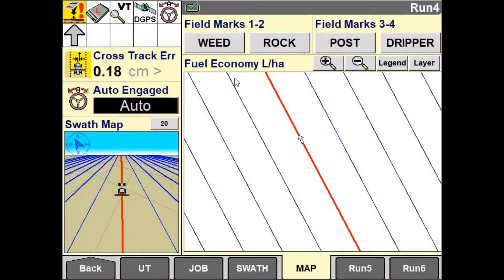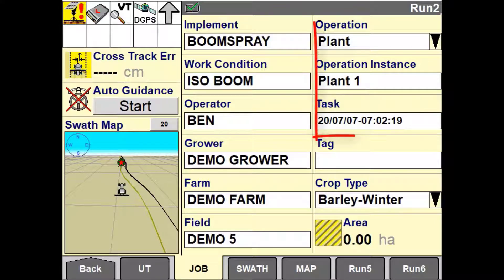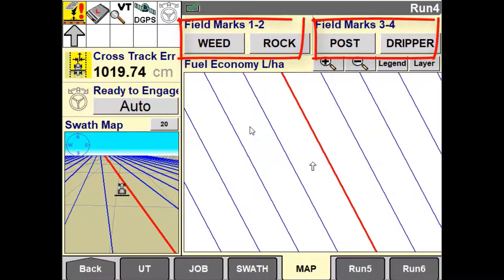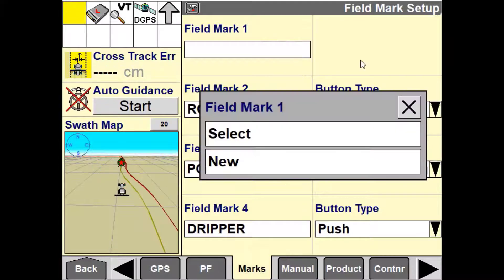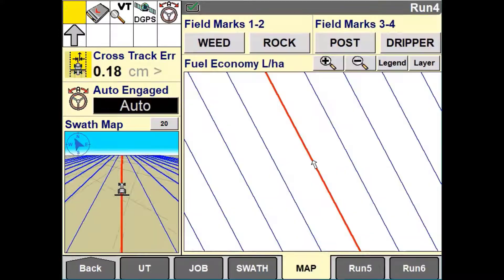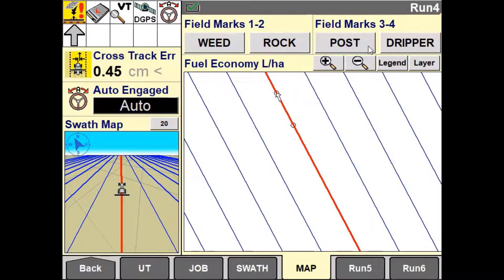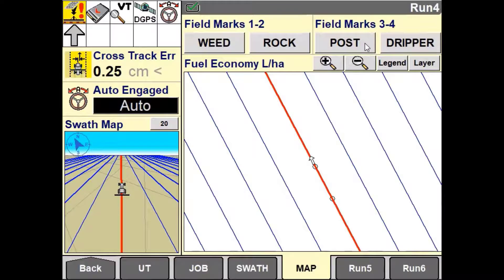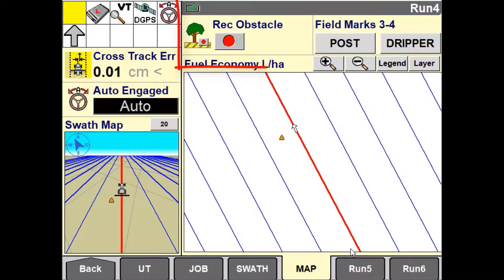Recording a field mark in the Pro 700 Display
In this brief tutorial video you will be guided through how to create a field mark in the Pro 700 Display. A field mark is used to accurately mark out a location in the field that may need attention such as marking a location where a rock or post is that may need to be removed. This can then be viewed in the Pro 700 Display or FMIS program to pin point the exact location at a later date.